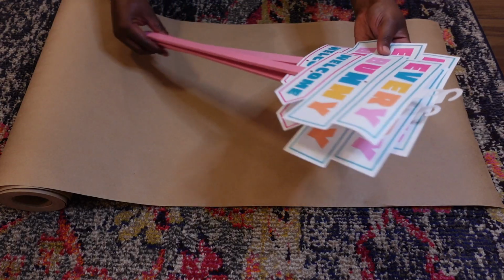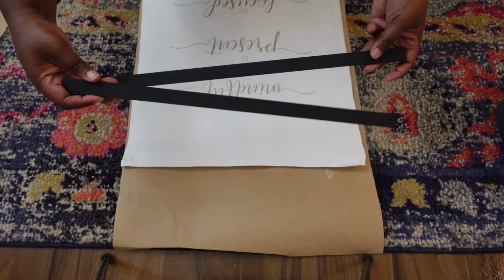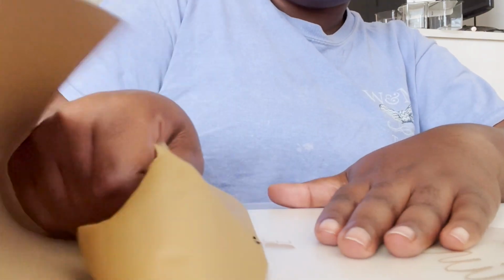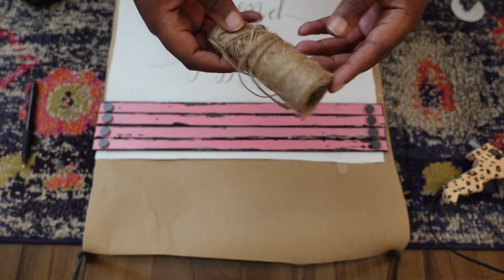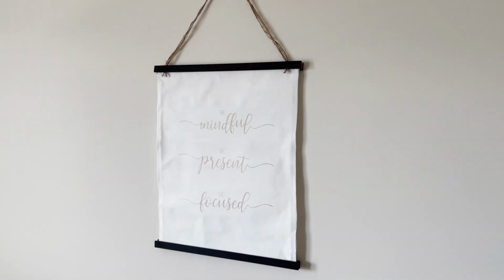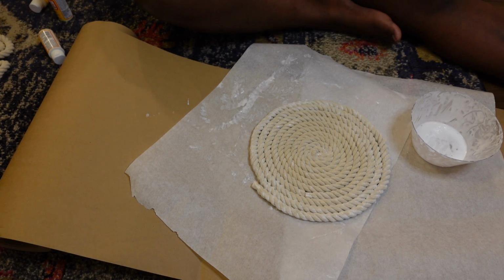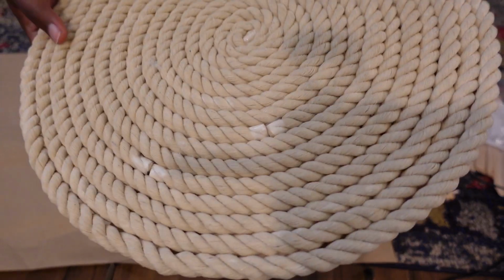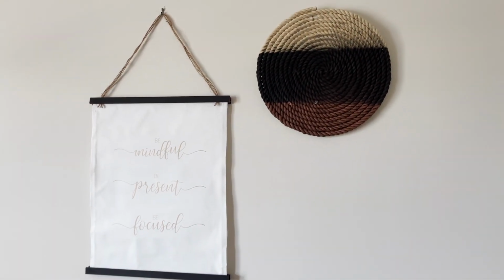DIY Wall Decor | Dollar Tree and Five Below | Scroll Wall Hanging | Jute Rope Plate | Kaitlin Millie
Let’s try to DIY this wall art! I decided to try to make the scroll hanging wall art with canvas and a jute rope wall plate. I keep coming across these on Pinterest and thought to myself, “I can make this!”

My bedroom wall was looking a bit bare so I need to spruce it up a bit.

Check out the video to see how it turned out!

DIY projects are supposed to be fun not stressful, so you have to take all the little issues in stride and move along. Having fun is the most important part!

My name is Kaitlin Millie and my channel is all about DIY, Travel, Shopping, and more.

Can we be friends?

Want to know the #1 way I’ve saved over $1200 Online? Check out the link for Rakuten (formerly Ebates)

I have the extension on Safari so that I never miss any cashback!

If you don’t already have Rakuten, then go to the link above and check it out. When you sign up, you’ll receive $10 when you spend $25.